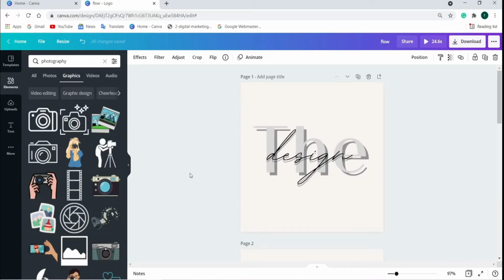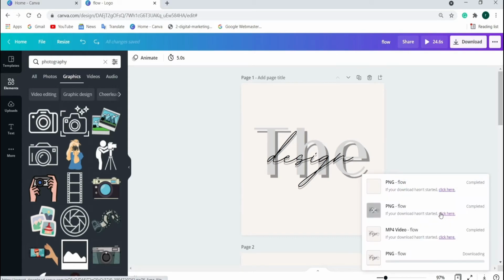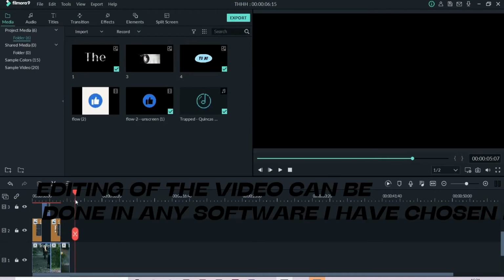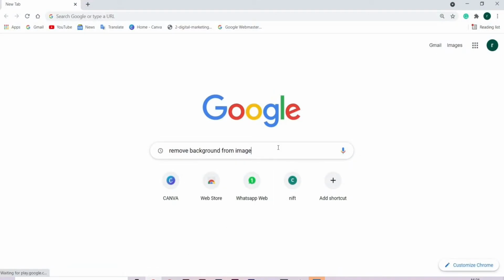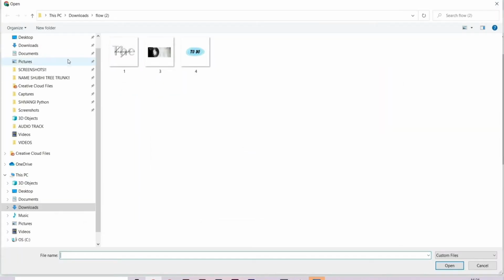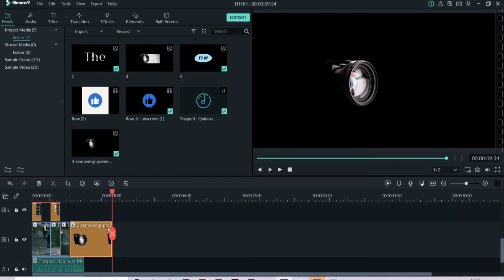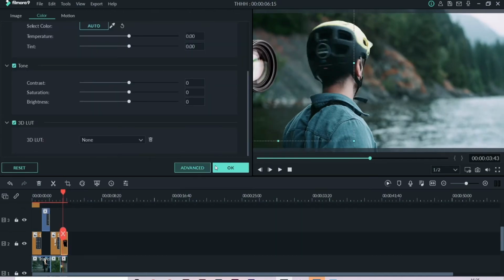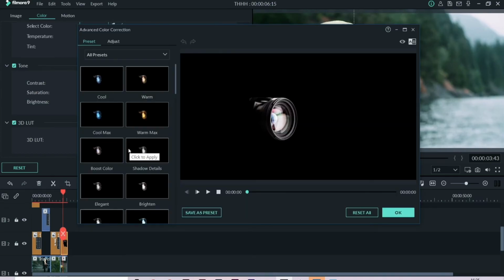How to use Canva in video editing | Canva tips and tricks | Canva elements tutorial | Nift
In this video, you will learn how to use canva and filmora in video editing.
I explained how to use different features of canva to make your video attractive.

List of equipment's that I use✨
Green Screen🖼️

 ⌛Timestamps
00:00 Intro
00:10 -Exported Canva elements and removed bg from image
01:14 - Editing
02:09 -Removing bg fromv ideo
02:41 - Editing
03:36 - Final video
03:44 - Outro must watch!! made a new one

My Fiverr account visit there and see I offer
✨Tags✨
How to use canva elements in video editing
How to download canva templates for free
Canva in video editing
Video editing
Nift students
Canva